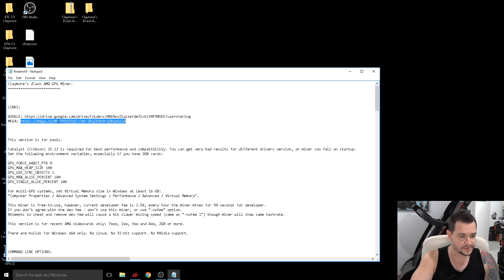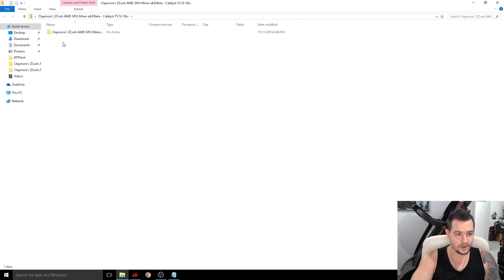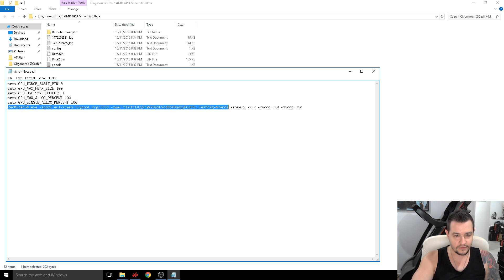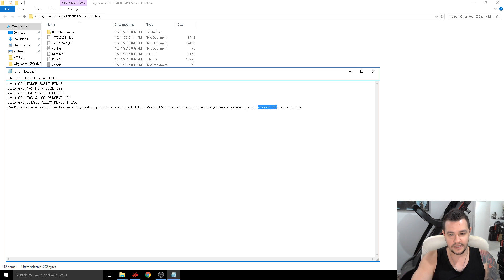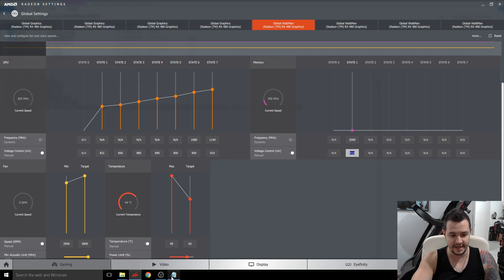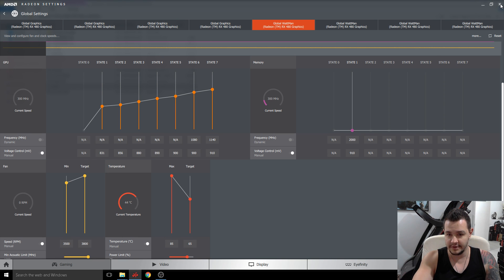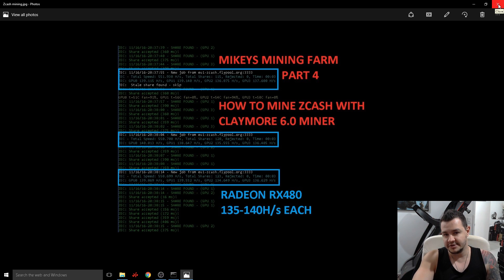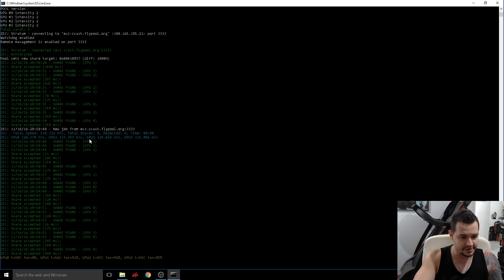Zcash and Ethereum GPU Mining Farm Radeon RX480 - Part 4 How to Mine Zcash Claymore 6.0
- Learn to trade Cryptocurrency FREE

GPU Mining Farm Part 4 - Running my 4x Radeon RX480 8GB test rig out of the 60x Radeon RX480 Phase 1 Farm to show you guys how to Download and Setup Claymore Zcash Miner 6.0

My Command line in start.bat file -
ZecMiner64.exe -zpool eu1-zcash.flypool.org:3333 -zwal t1YHcH3Uy5rVK7DDxEVcdBbzDnoQyPGqCRc.M -zpsw x -cvddc 910 -mvddc 910

Free account to get a Wallet address for many coins - Once logged in go to top right hand corner, hover over Balances, click Deposits & Withdrawals, scroll down to ZEC, click the Deposit button and it will display your Wallet ID.  If you use this it will mine directly to the exchange and you can either keep/trade/sell coins, I wouldn't recommend keeping large amounts of coins on an exchange

Bitcoin - 1HM84siCKxuM5TD26BnZWvc3E8nLhfbMyg
Zcash - t1KUYbXH5gnjXavzxJ91BfvGQNdxNoXK2jN
ETH - 0xae4afaea8679ffe457c6c06cbbb109a133c46907

Zcash Mining
Zcash Mining Pool
Zcash Mining Rig
Zcash Mining Farm
Zcash GPU Mining
Zcash GPU Mining Rig
Zcash GPU Mining Farm
Zcash Price
Zcash Mining Guide
Zcash Mining Hardware
Bitcoin Mining
Bitcoin Price
Ethereum Mining
Ethereum Mining Rig
Ethereum Mining Farm
Mining Farm